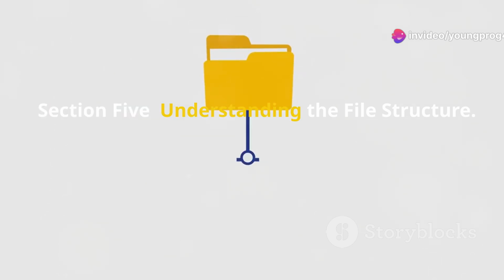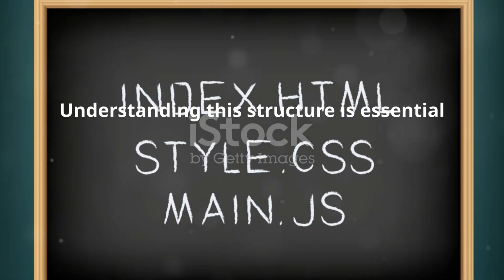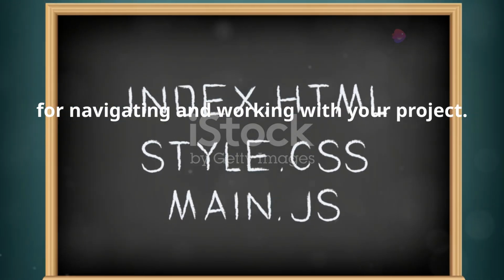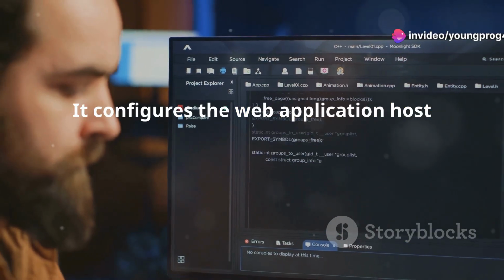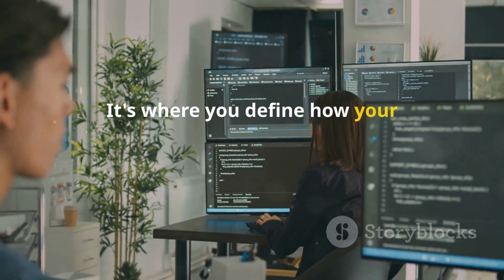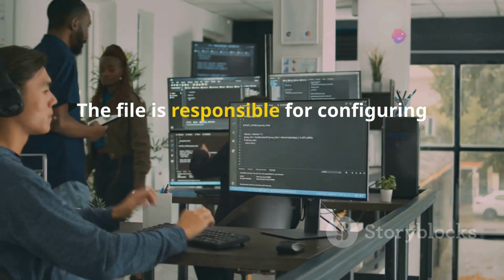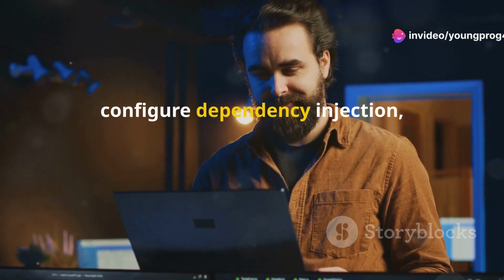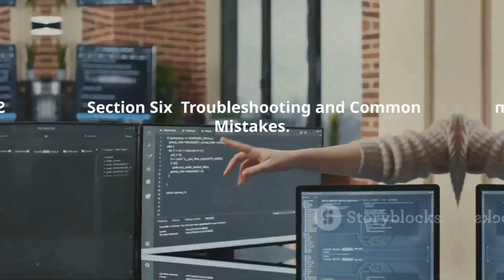Getting started with Asp.net core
Discover the power of ASP.NET Core for creating cutting-edge web applications, websites, web APIs, and microservices! In this video, we'll walk you through setting up your environment, including installing the .NET SDK and selecting the right code editor like Visual Studio, Visual Studio Code, or JetBrains Rider. You'll learn how to create a new ASP.NET Core project using both the command line and Visual Studio, and how to run your application effortlessly. We'll dive into essential files like `Program.cs` and `Startup.cs`, and provide troubleshooting tips to ensure smooth development.